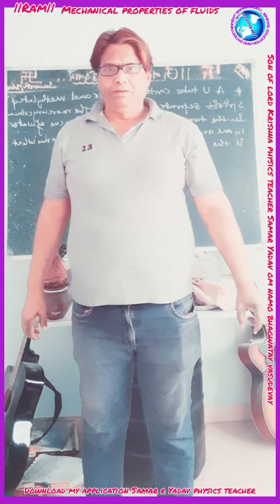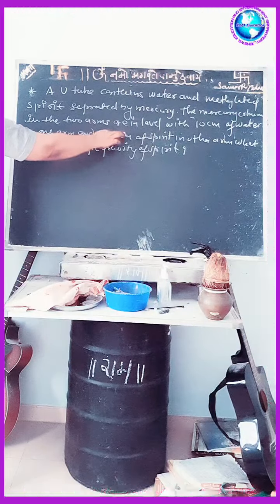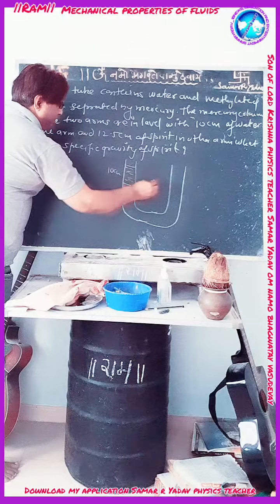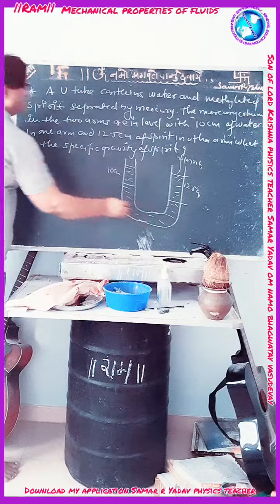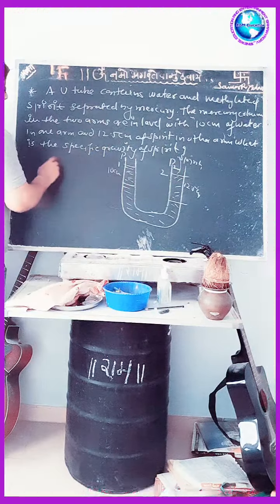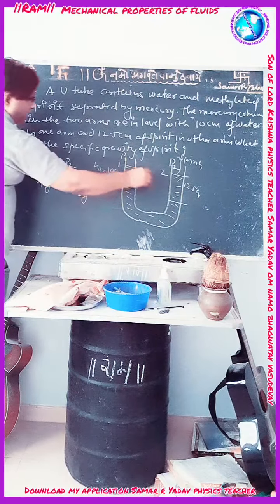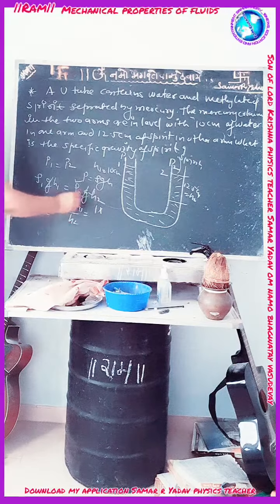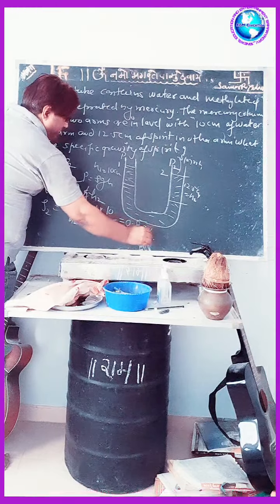3 February 2022 mechanical properties of fluids IITJEENEET